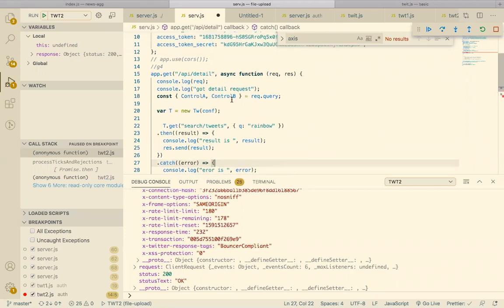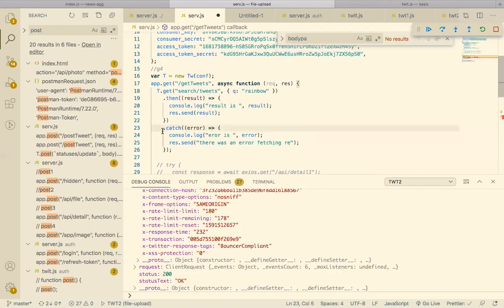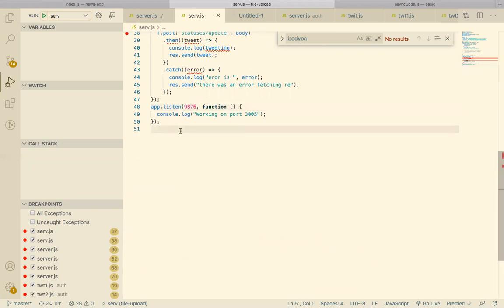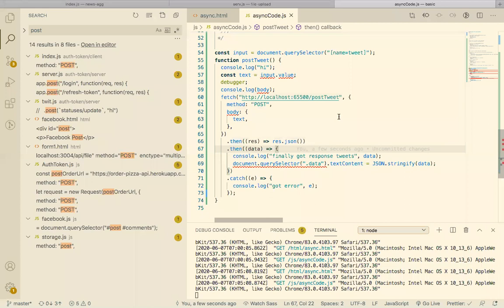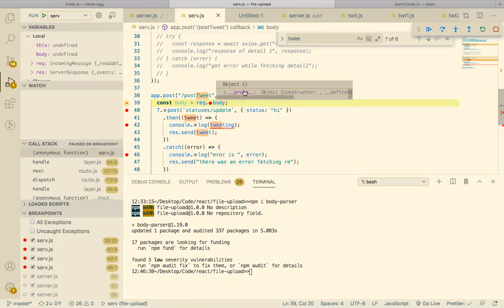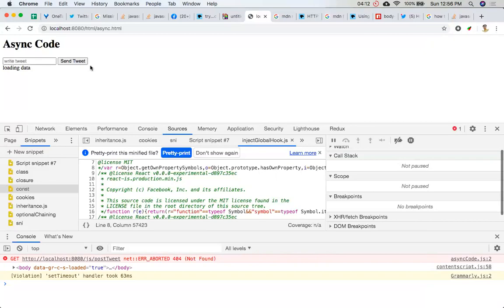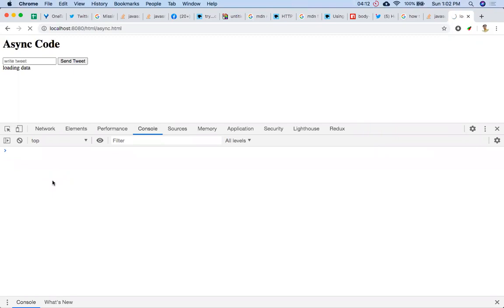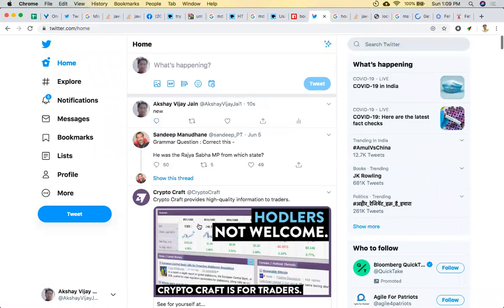Using Backend to connect to Twitter API from front-end [part-1]